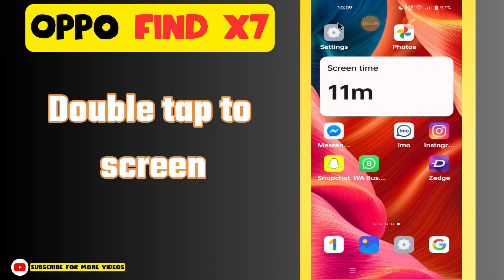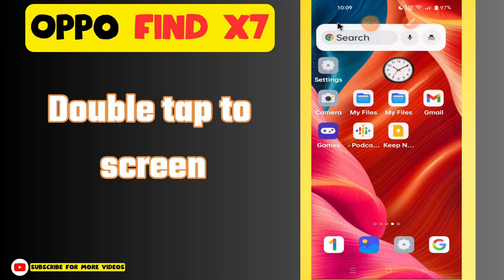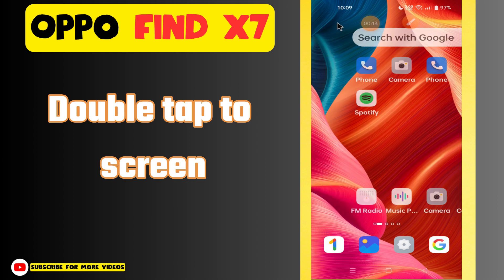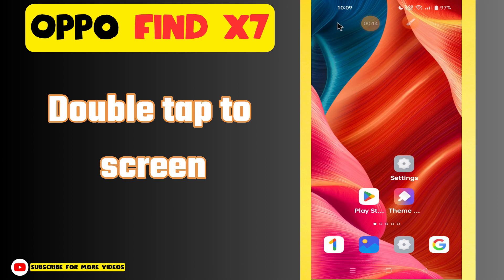Double tap to screen Oppo Find X7 || how to use double tap to screen options settings